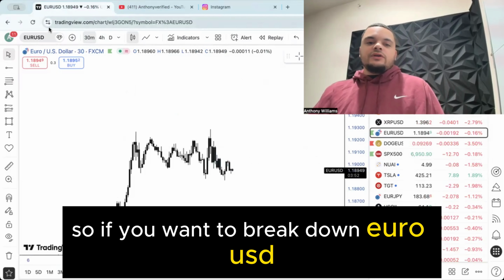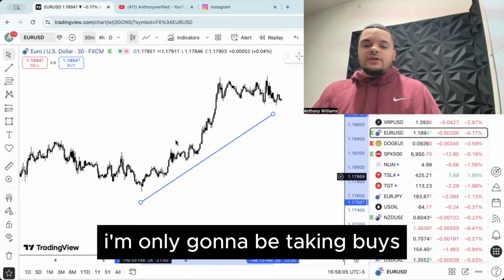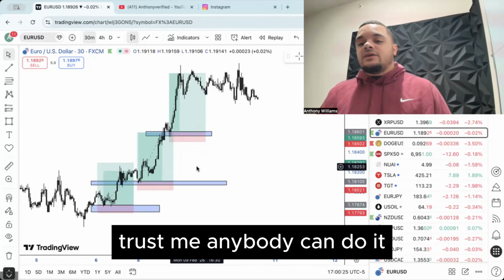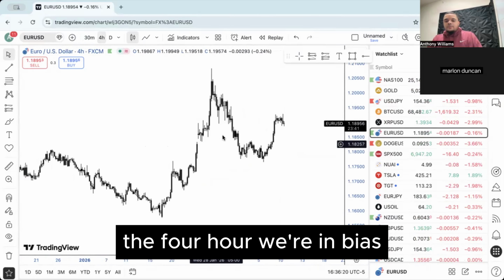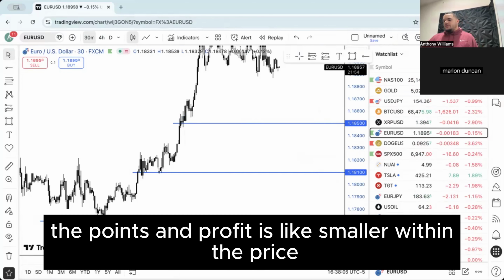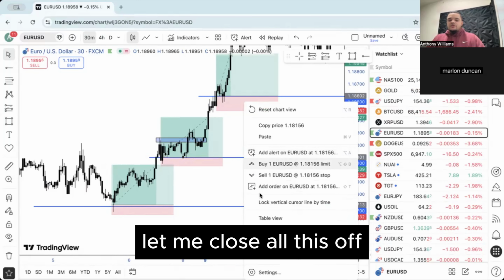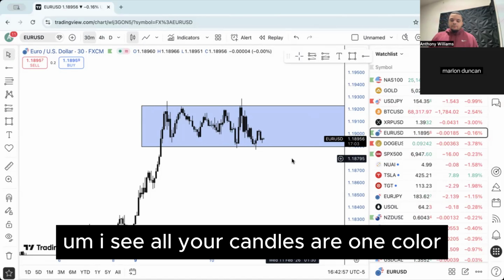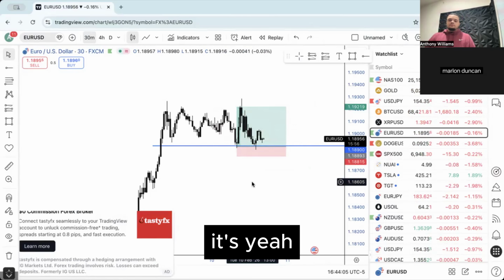1 on 1 help client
Private 1-on-1 Trading Mentorship
Limited spots.
Apply only if you’re financially ready and serious about learning a real skill.